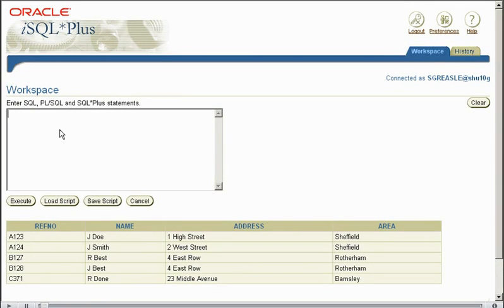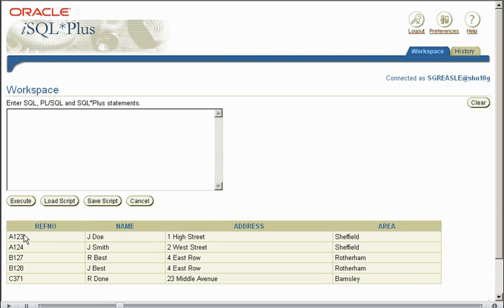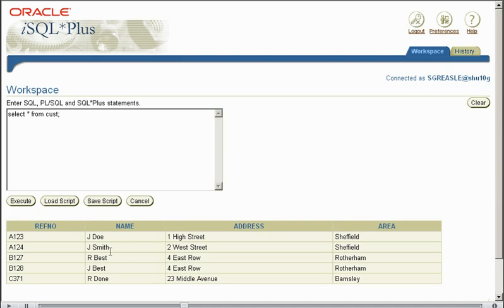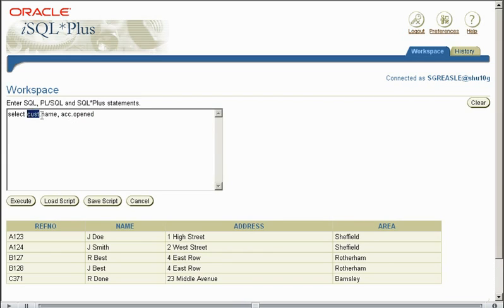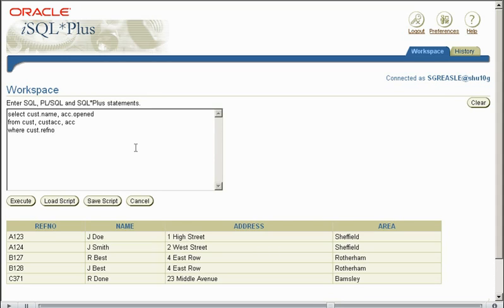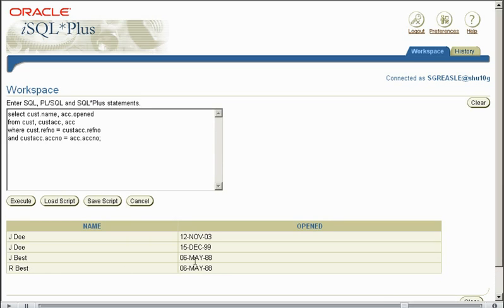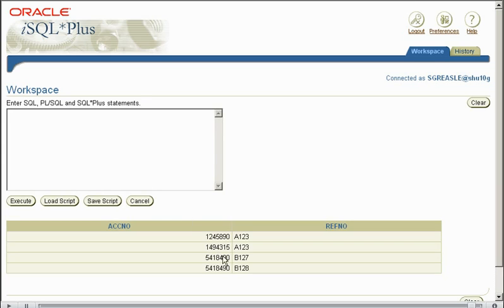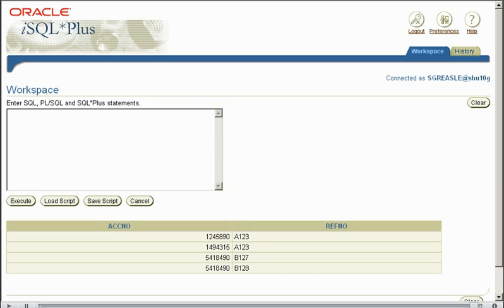Basic SQL Tutorial - 7.1 - Equi Joins [TutorialGenius.com]